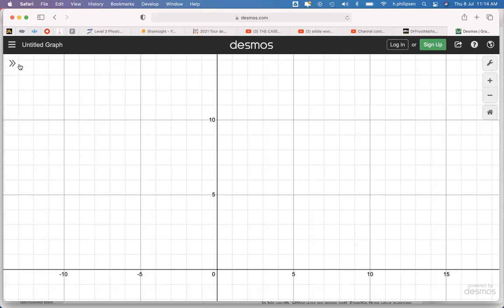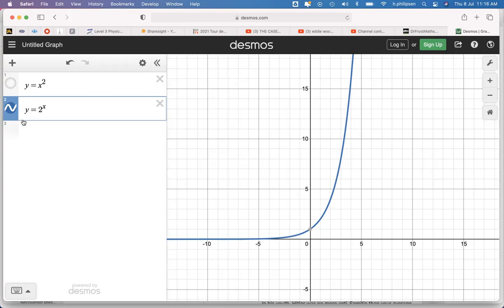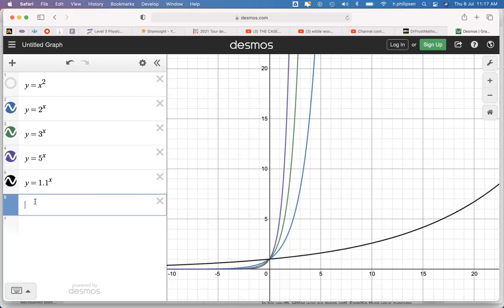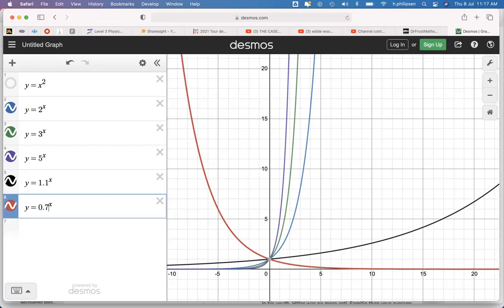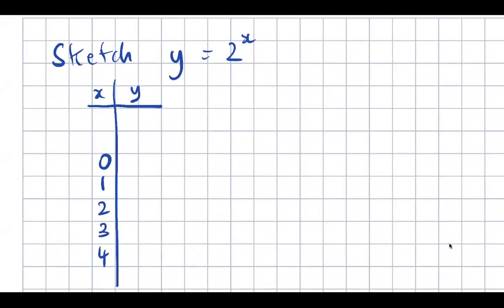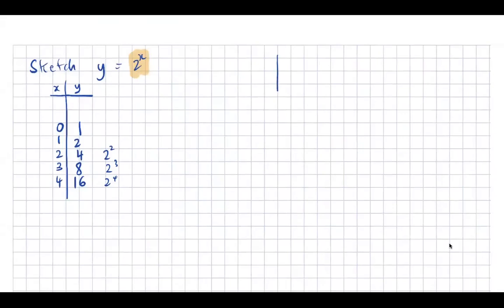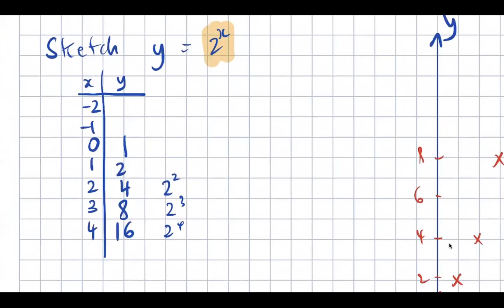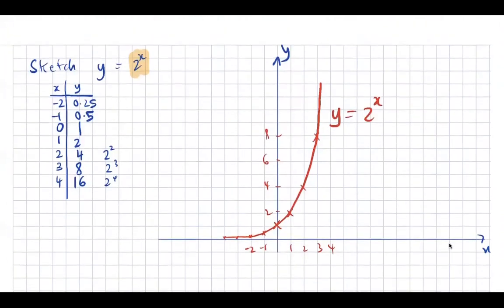Year 11 Maths Exponential Graphs